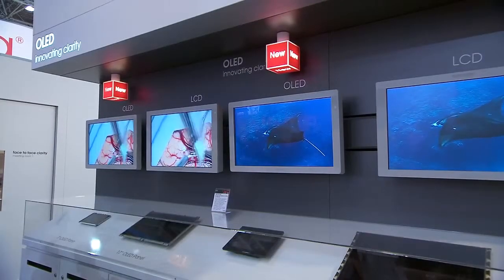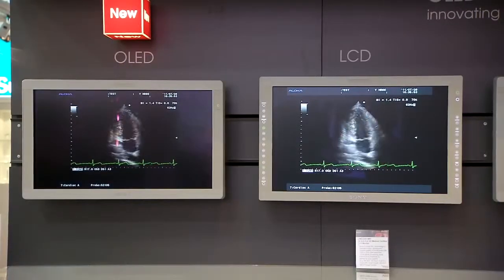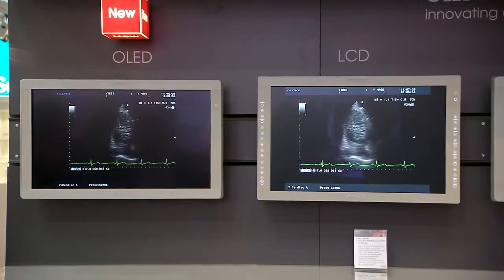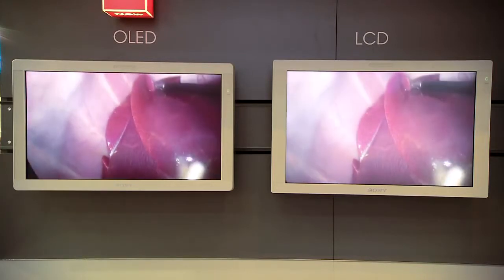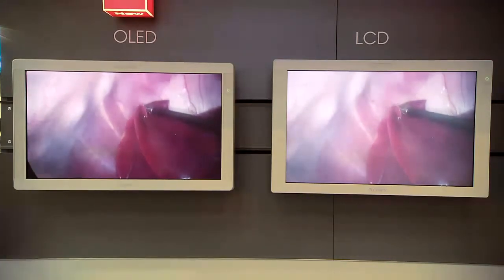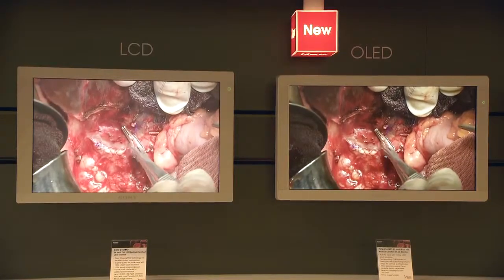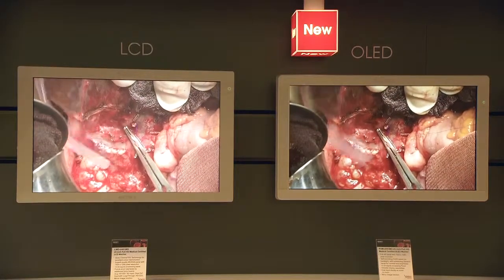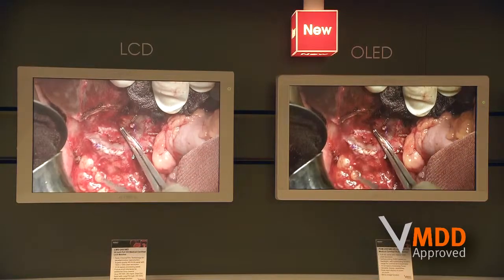Sony Professional MEDICA 2012 LCD vs OLED displays for medical applications YouTube